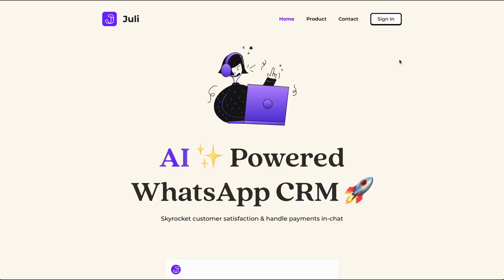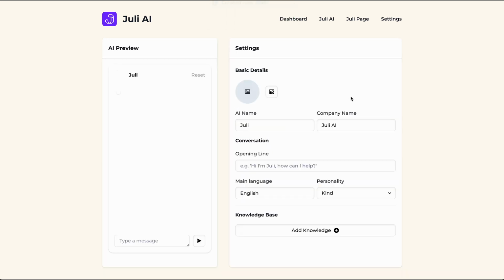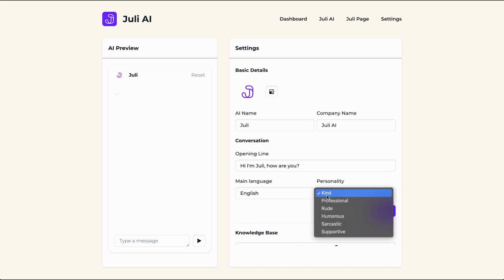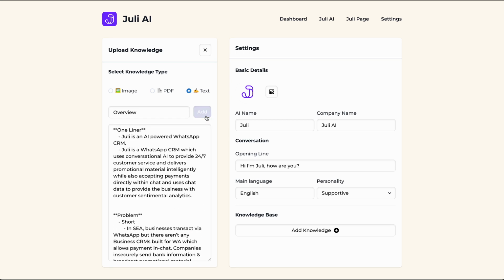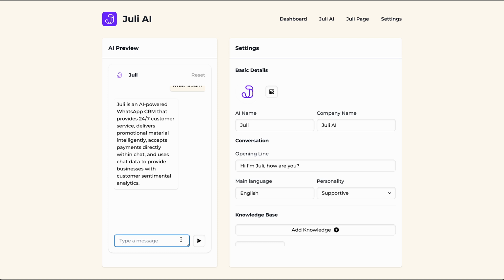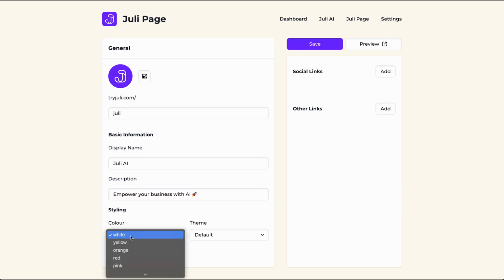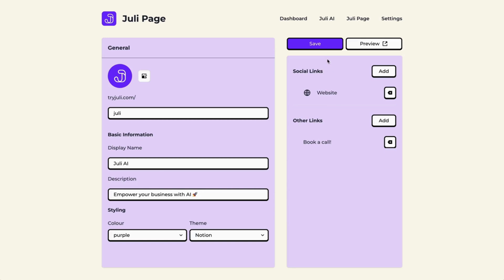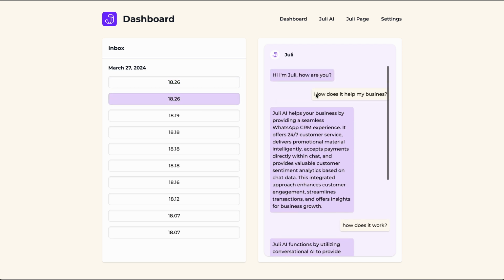Juli Dashboard Tutorial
🚀 Exciting news, everyone! 🚀

In our latest tutorial video, we dive deep into our updated features: Dashboard, Juli AI, and Juli Page.

At Juli, we aim to revolutionize Indonesian businesses with their customer service game! 🇮🇩

Learn more and skyrocket your business with Juli at tryjuli.com 💡